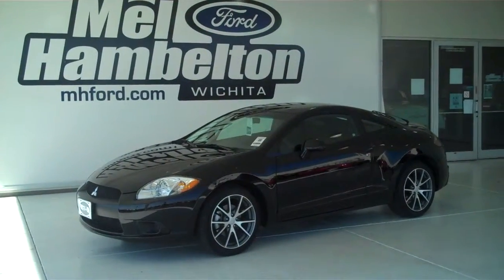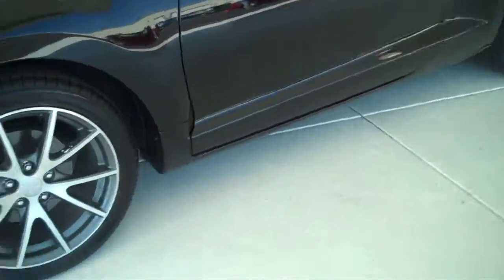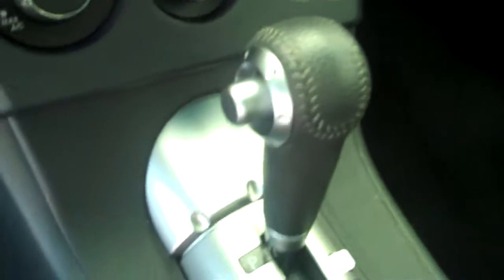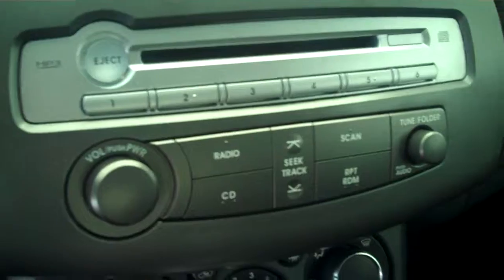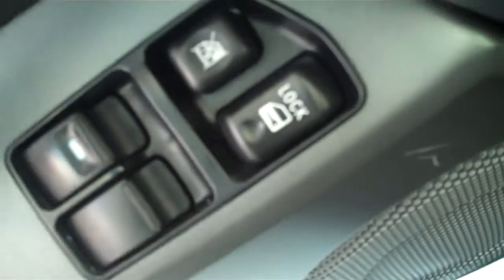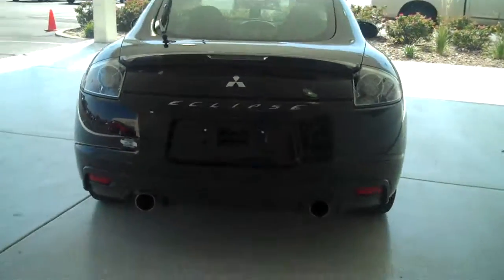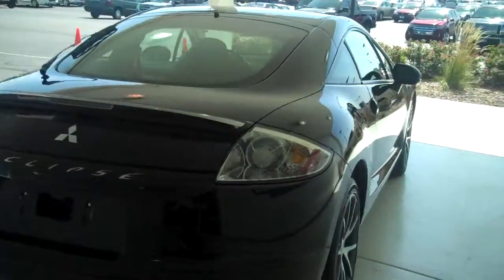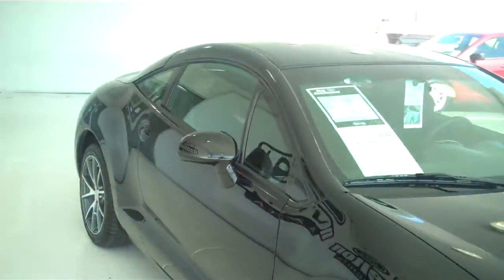122594A - 2012 Mitsubishi Eclipse